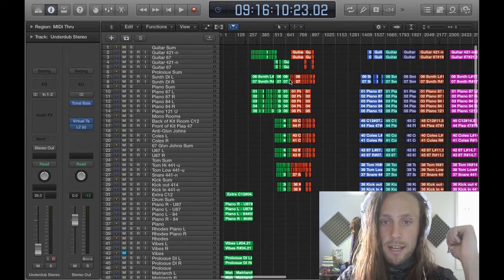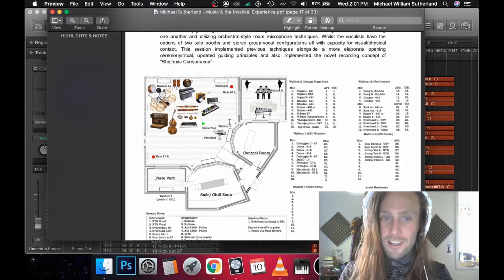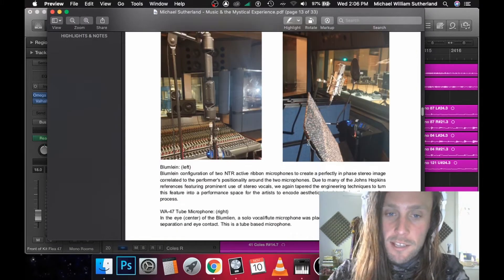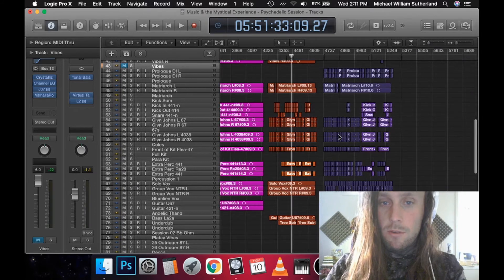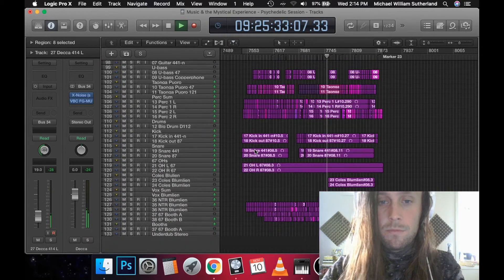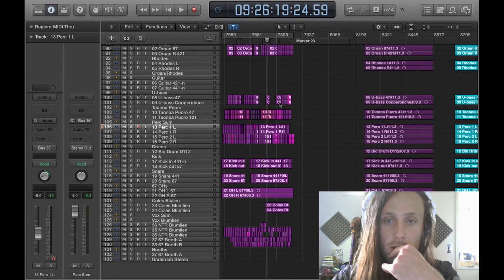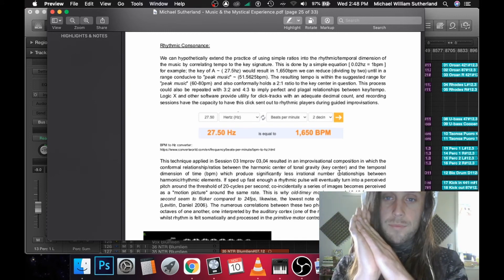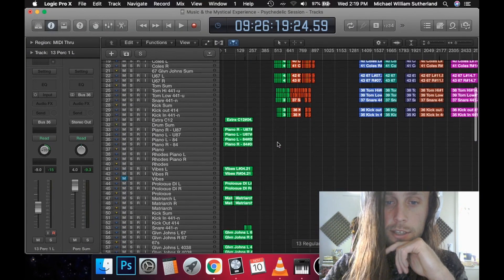Music for Psychedelic Therapy - Logic X Session Tour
A quick overview of my project Music & the Mystical Experience (2021)